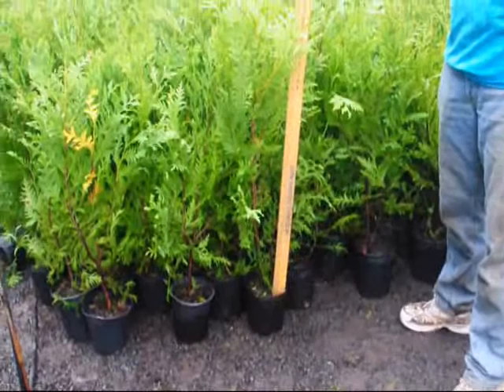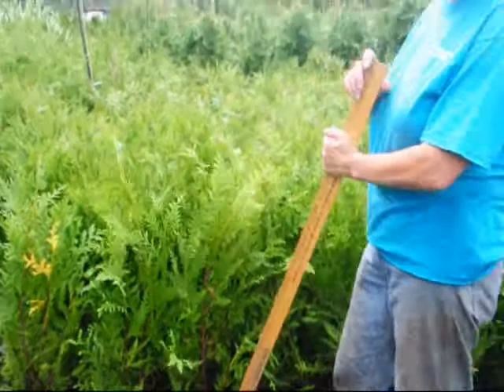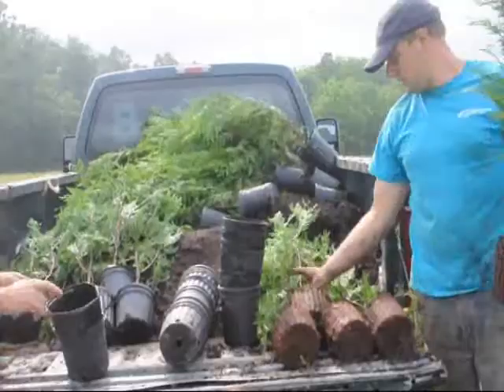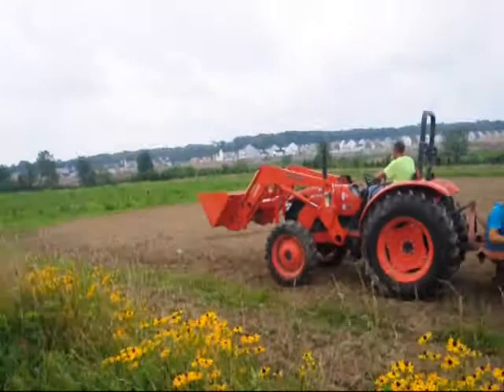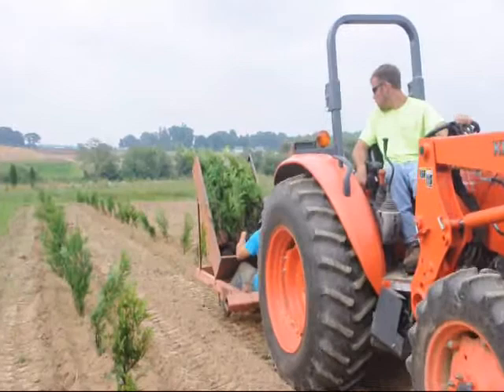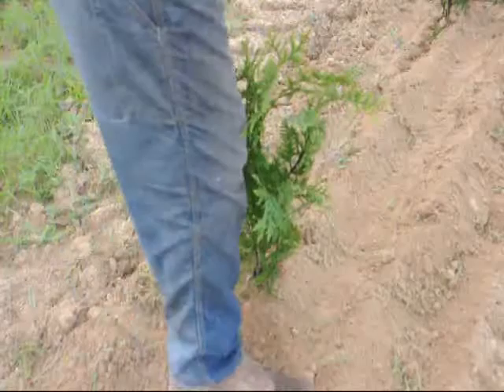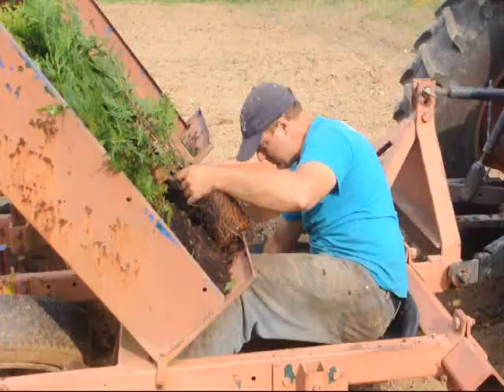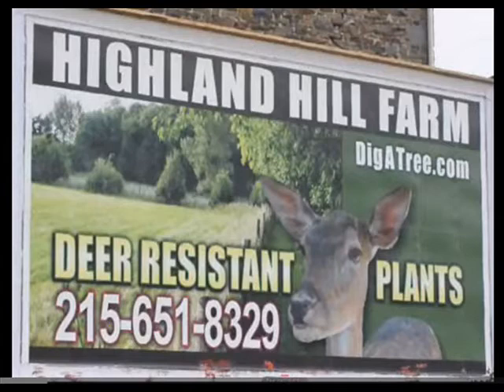Video On How We Plant Small Green Giants